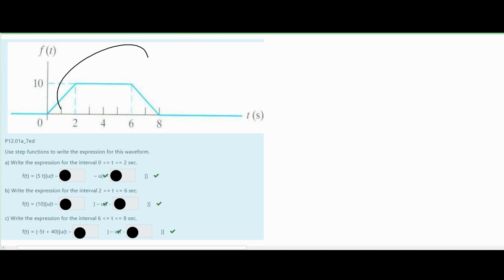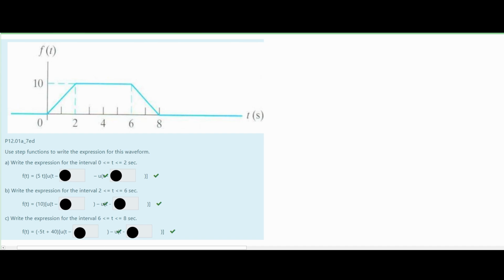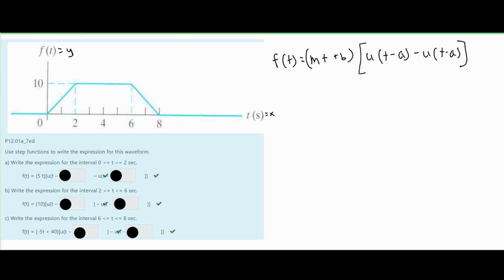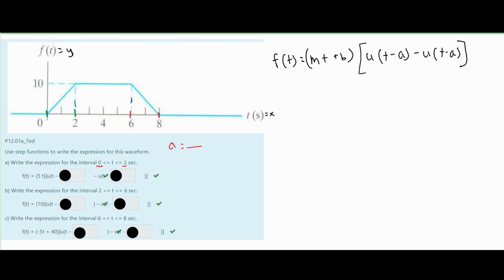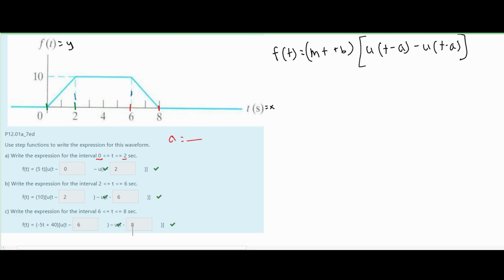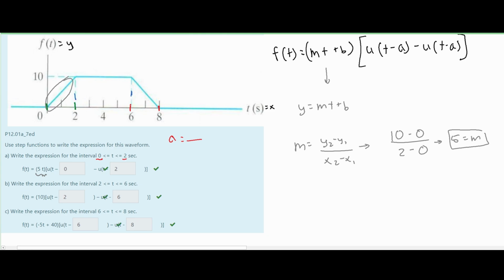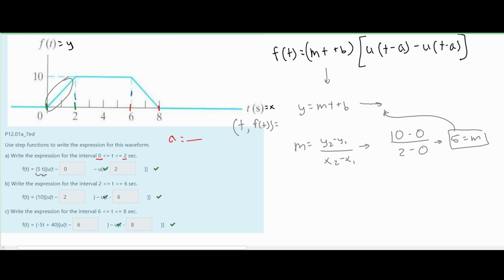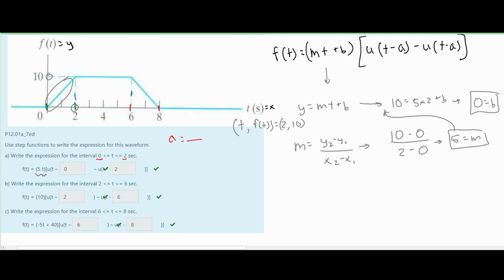Networks Analysis | Ch.12 Introduction to the Laplace Transform | P12.01a_7ed : Use step function...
Topics:
Section 12.1 – Definition of Laplace Transform
Section 12.2 – The Step Function

Question:
Use step functions to write the expression for this waveform.

a) Write the expression for the interval 0 {= t {= 2 sec.
f(t) = (5 t)[u(t – _____– u(t - _____)]

b) Write the expression for the interval 2 {= t {= 6 sec.
f(t) = (10)[u(t – _____) – u(t - _____)]

c) Write the expression for the interval 6 {= t {= 8 sec.
f(t) = (-5t + 40)[u(t – _____) – u(t - _____)]

Problem:
P12.01a_7ed